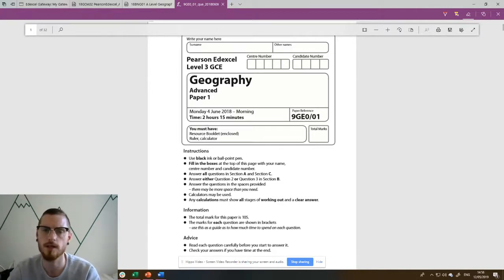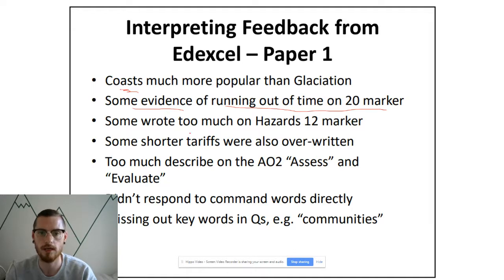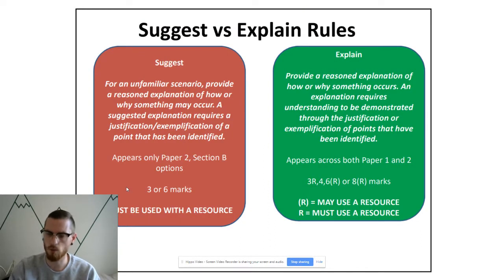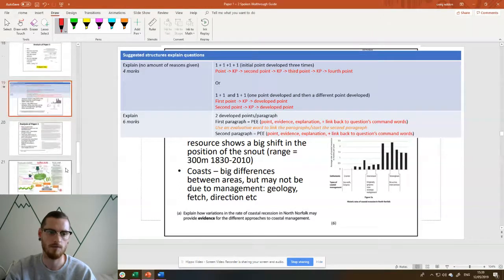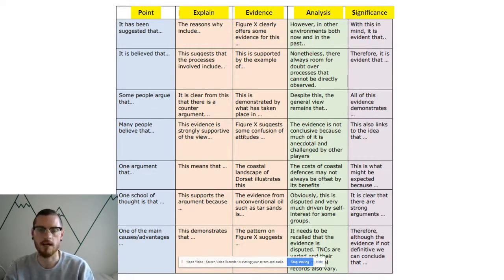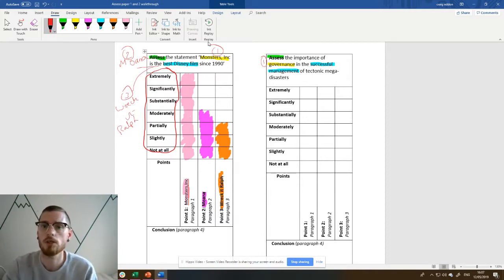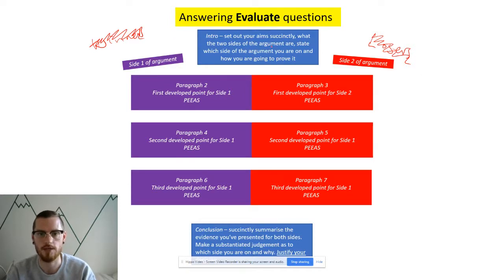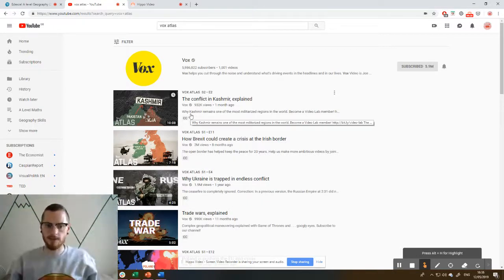Paper12Walkthrough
Edexcel A Level Geography - Paper 1 and 2 Walkthrough